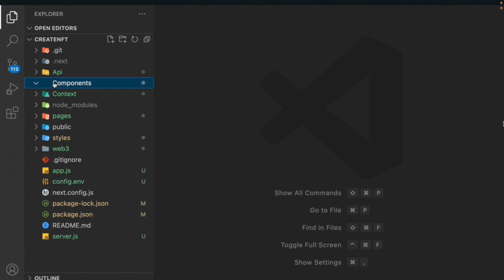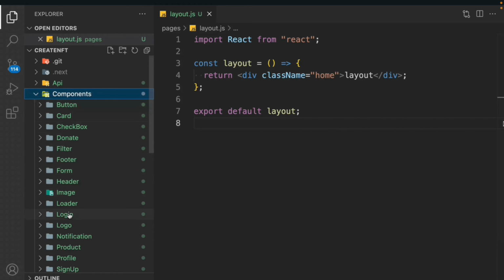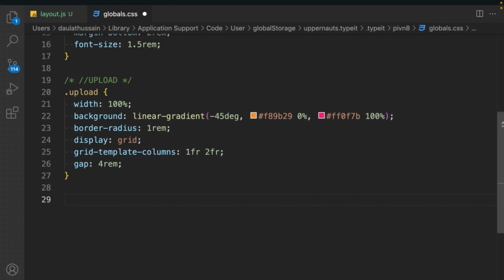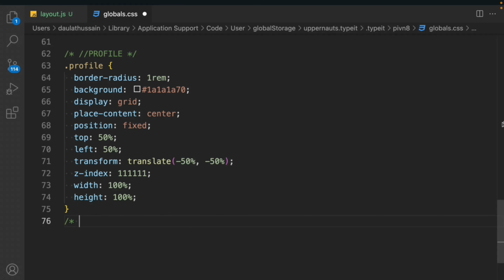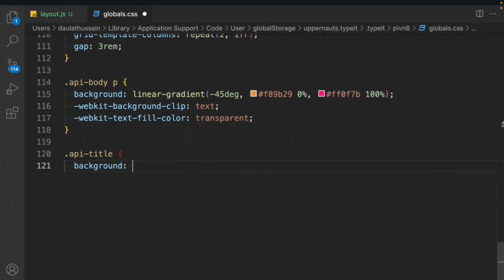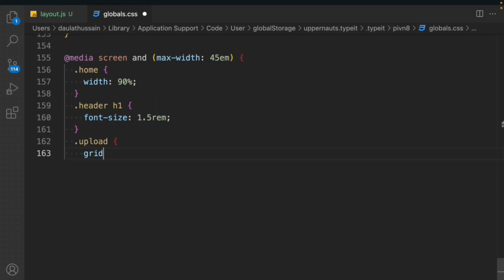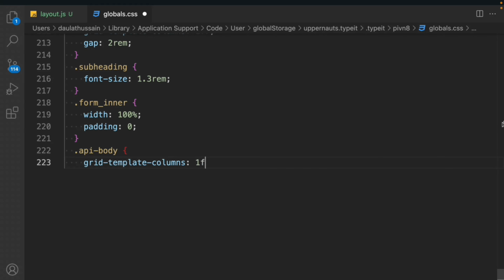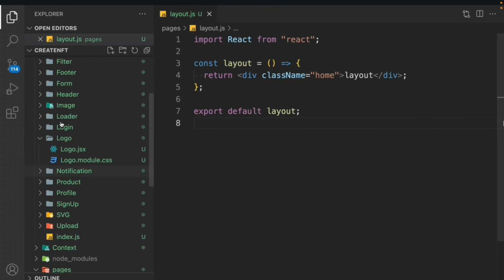Global Utility Class Models CSS Framework | Building Web3 NFTs API Start-Up From Scratch | Part 4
Global Utility Class Models CSS Framework

Global Utility Class Models CSS Framework | Building Web3 NFTs API Start-Up From Scratch

It seems you're referring to the concept of utility classes and the Global Utility Class Models CSS Framework.

Utility Classes: Utility classes are small, reusable CSS classes that are designed to provide specific styling and functionality to elements. These classes typically have a single responsibility and can be applied directly to HTML elements to apply the desired styles. For example, classes like .text-center, .bg-red, or .mt-3 are utility classes that can be used to center text, apply a red background, or add margin-top respectively.

Global Utility Class Models CSS Framework: The term "Global Utility Class Models CSS Framework" is not a specific, widely recognized framework. However, it likely refers to a CSS framework that follows the concept of utility classes. CSS frameworks like Tailwind CSS, Tachyons, or Bootstrap's utility classes can be considered as examples of frameworks that promote the use of utility classes for styling.

These frameworks provide a set of predefined utility classes that cover a wide range of common styles and functionality. By using utility classes, developers can apply styles without writing custom CSS for every element. It enables rapid prototyping, consistent styling, and easy maintenance.

In these frameworks, you can combine multiple utility classes to achieve the desired styles by applying them directly in the HTML markup. For example:

Workout Video: